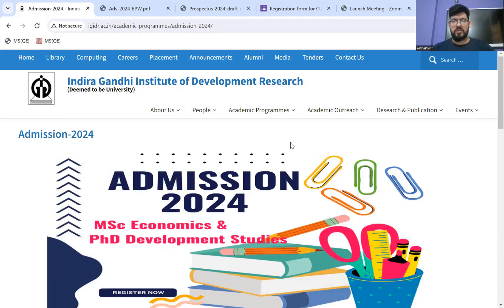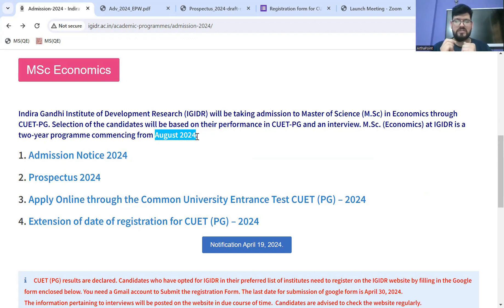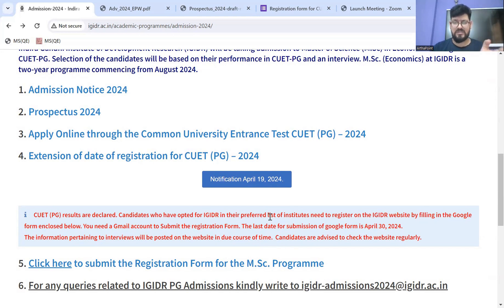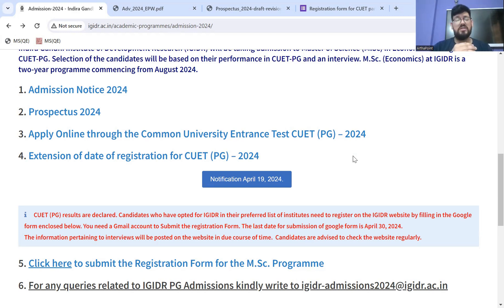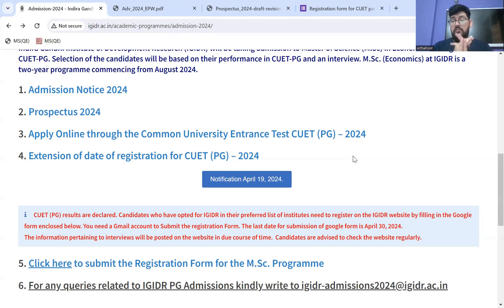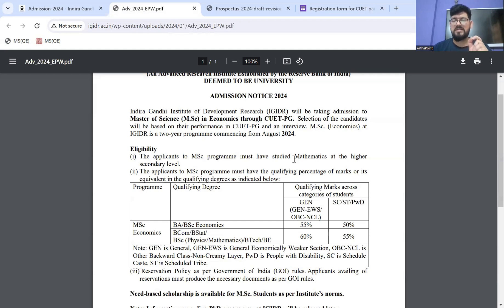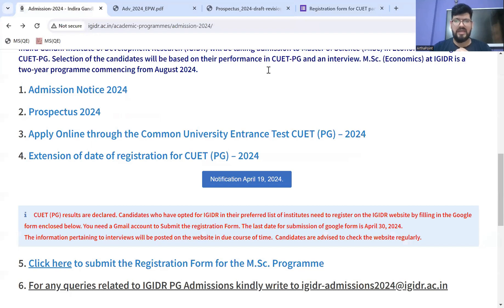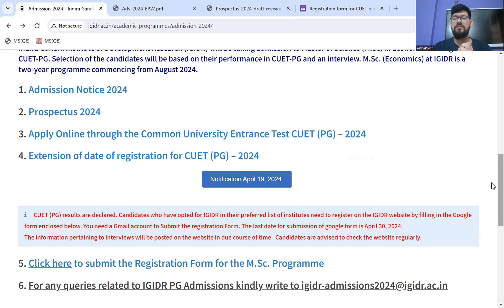IGIDR MSc Economics Registration | CUET PG Economics Coaching | MA Economics Entrance Coaching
In this session, we will discuss about IGIDR MSc Economics Registration for 2024.